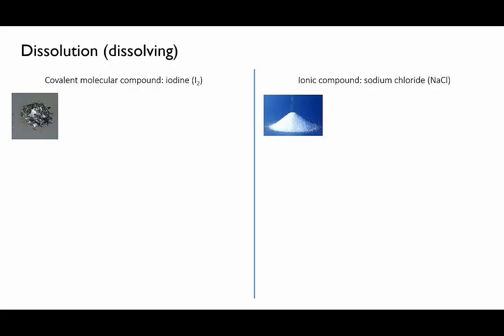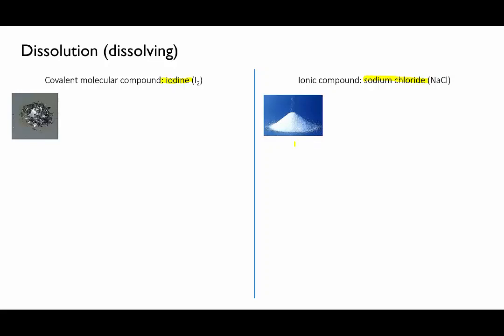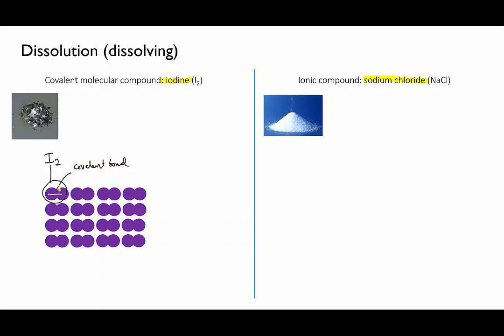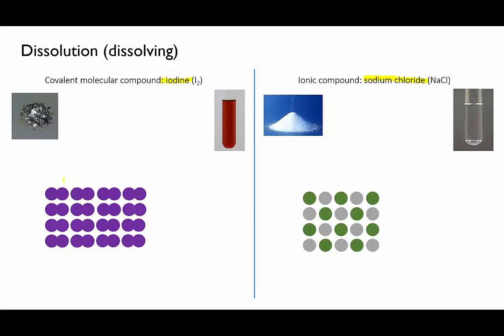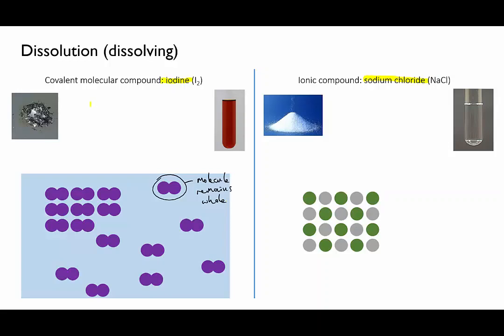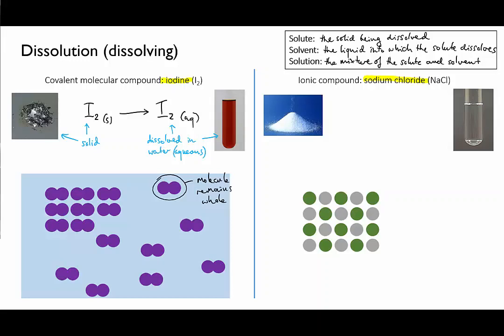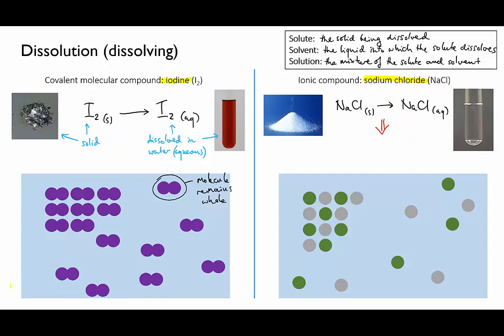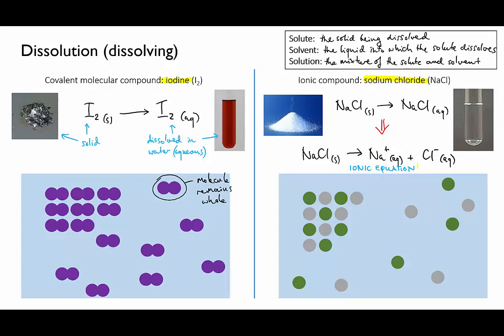Aqueous solutions and dissolving | Solutions & acidity | meriSTEM